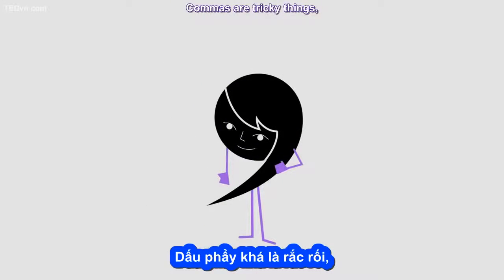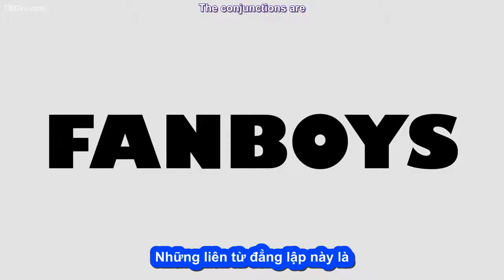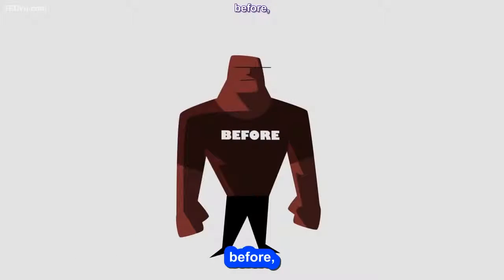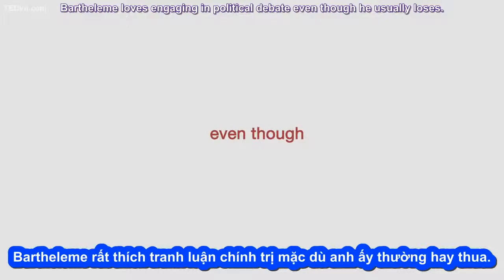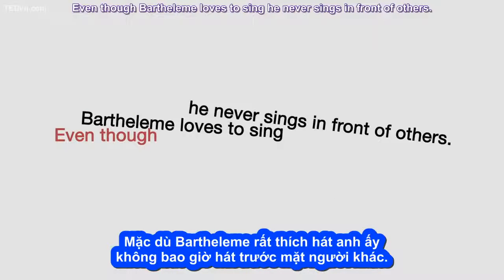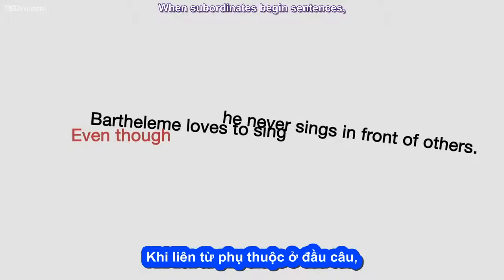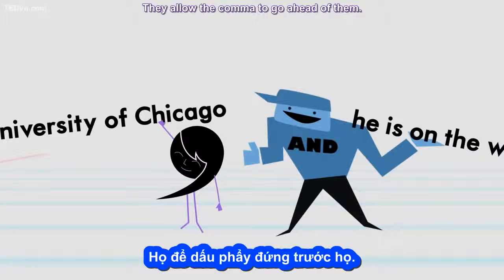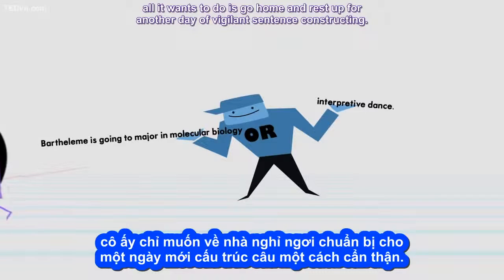TED Ed Vietsub Câu chuyện về dấu phẩy Terisa Folaron